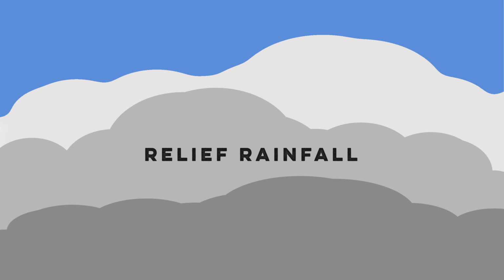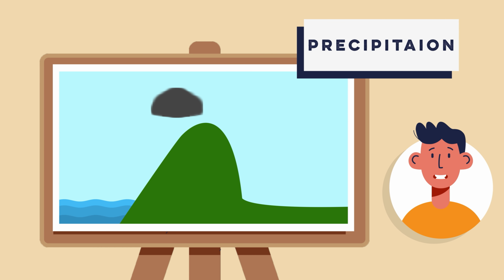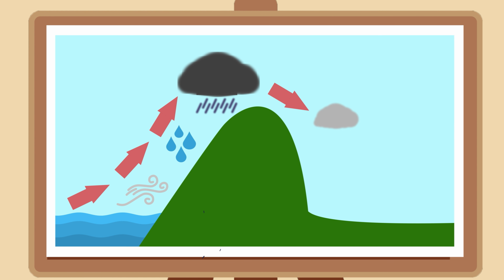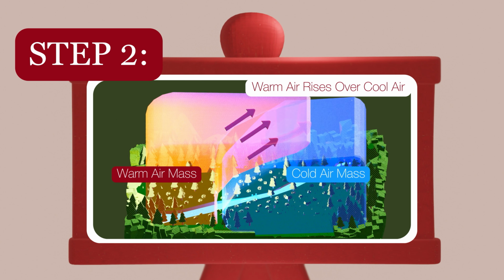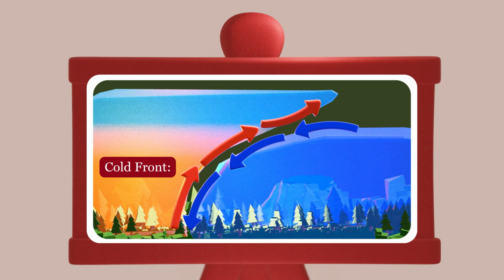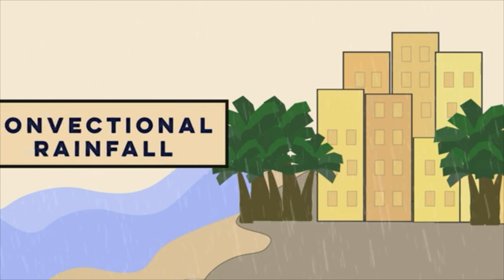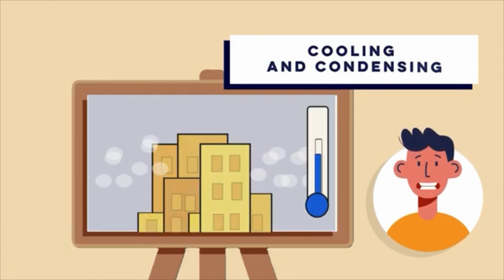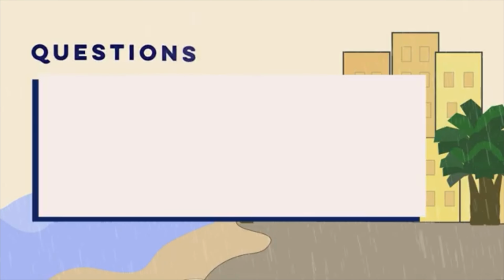Types of Rainfall Explained | GCSE Geography Revision (Relief, Convectional & Frontal)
Types of Rainfall Explained | GCSE Geography Revision

In this GCSE Geography revision video, we explain the three main types of rainfall you need to know for exams: relief (orographic), convectional, and frontal rainfall.

You will learn how each type of rainfall forms, including key processes such as uplift, cooling, condensation, and precipitation. Each explanation is clear and step-by-step to help you remember it in exams.

This video also helps you compare rainfall types and use the correct geographical terminology for 6–9 mark questions.

Ideal for students studying AQA, Edexcel, or OCR GCSE Geography, and for anyone needing a clear revision recap before tests or exams.

🔗 Visit here to choose practice papers that match your exam level and begin your revision

🔗 Click here to find practice tests that help students prepare confidently for their important assessments